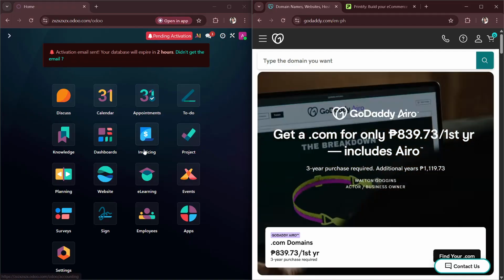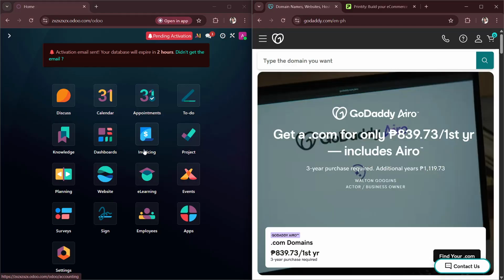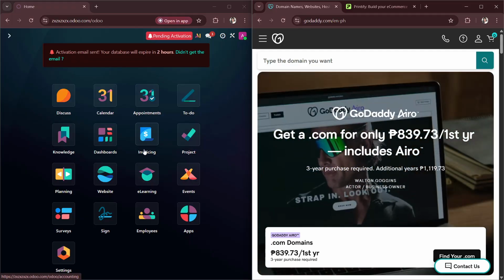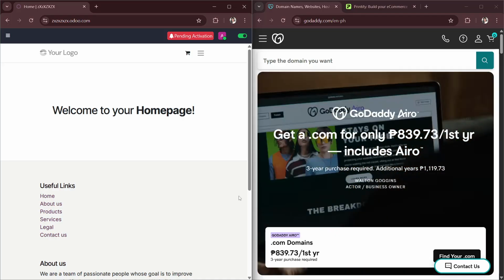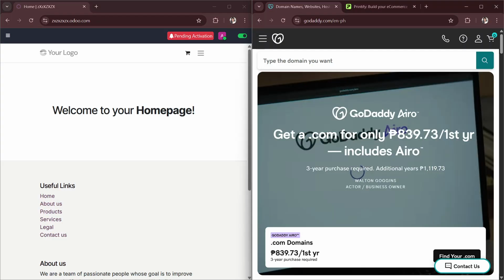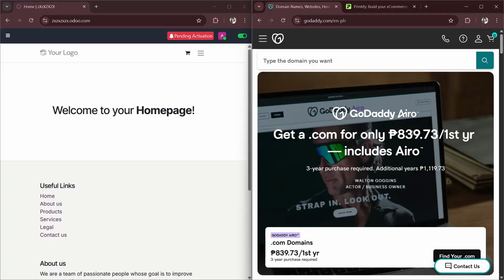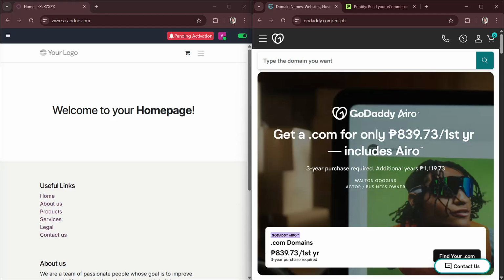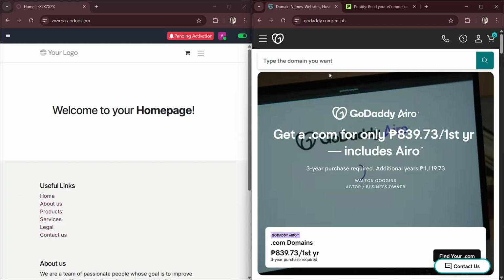How to Connect GoDaddy Domain to Odoo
In this video, I'll show you how to link your GoDaddy domain with Odoo. The method is very simple and clearly described in the video. By following all the steps in the video, you'll be able to easily learn how to connect your GoDaddy domain to Odoo